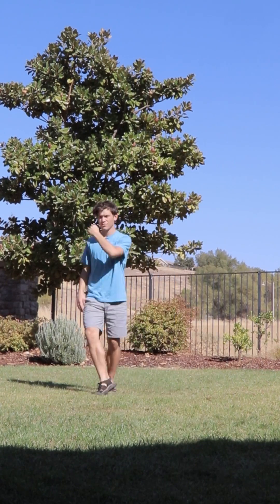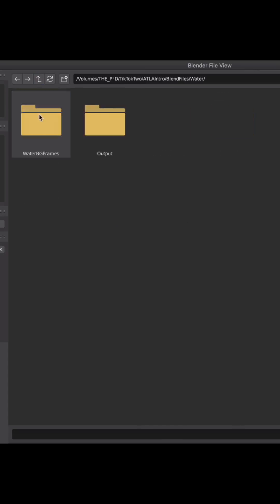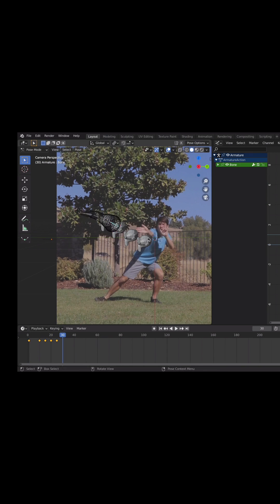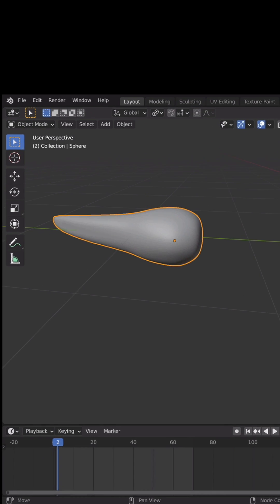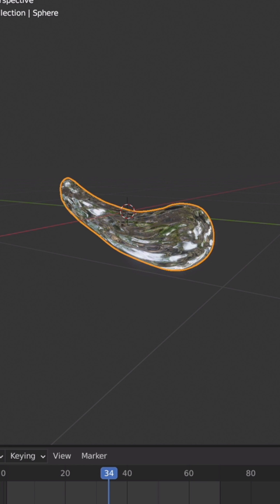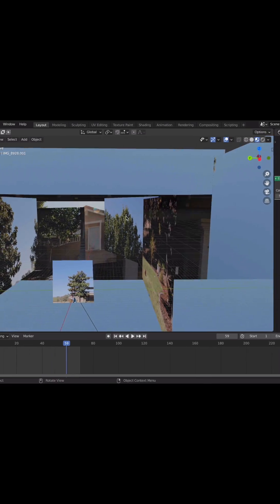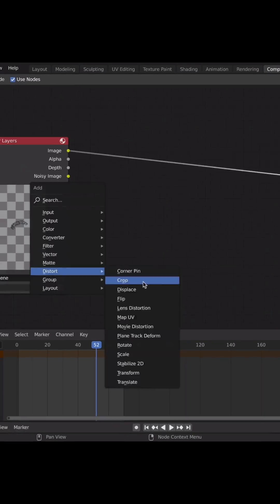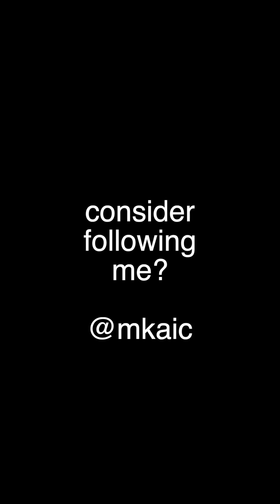Quick 'n Dirty Waterbending | Blender Tutorial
Heavily inspired by @IanHubert and @CGMatter.

my tiktok, where i also post these things
my twitter, where i say useless words all the time